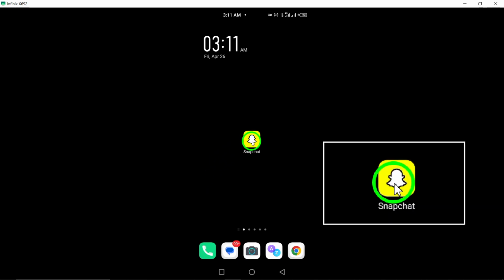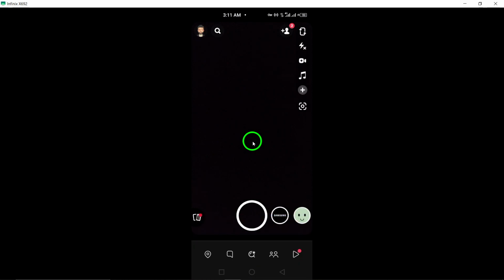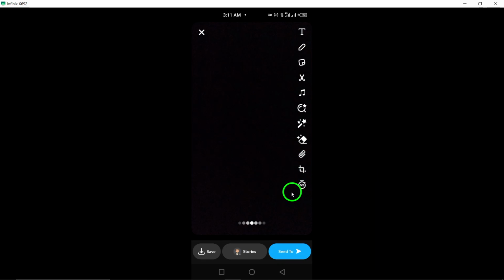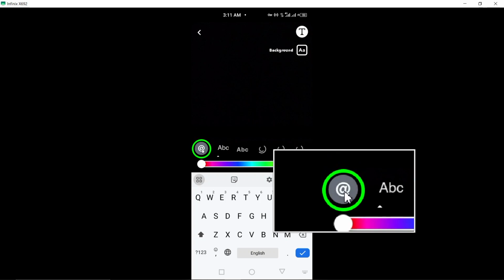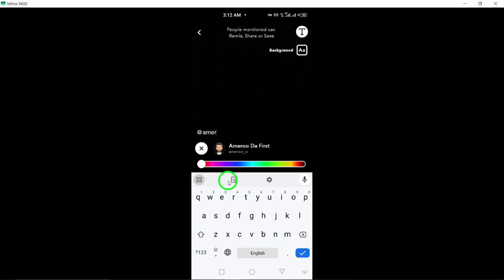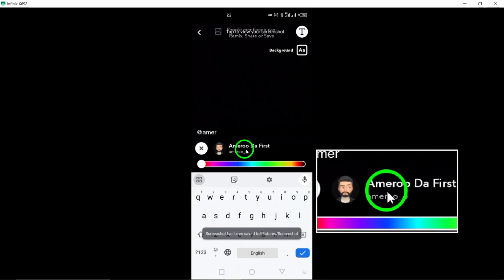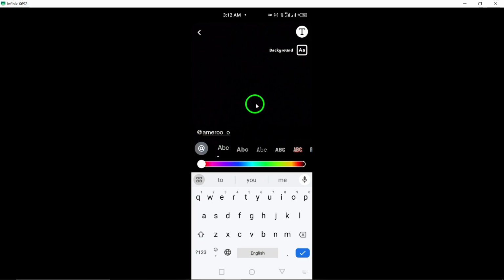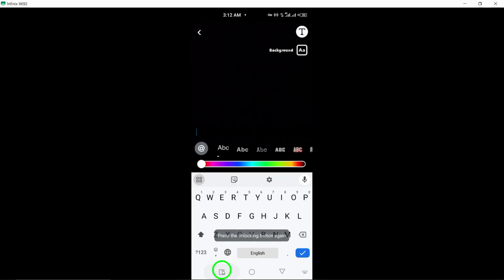How To Mention Someone on Snapchat (Updated)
Enhance your Snapchat communication skills by mastering the art of mentioning someone with our updated guide:

1. Open the Snapchat app.
2. Take or record your Snap (photo or video).
3. In the vertical menu that appears in the upper right of the screen, select the “T” symbol.
4. Right above your keyboard, you’ll see an “@” symbol. Tap it. When it’s selected, the icon’s background will go white; when deselected, it will be gray.
5. Next to the “@” symbol, swipe left to scroll through the list of contacts automatically generated. This list displays the Snapchat friends you most recently messaged.
6. Tap on any name you wish to add.

Learn how to effectively mention someone in your Snaps on Snapchat with these simple steps to enhance your social interactions and engagement.